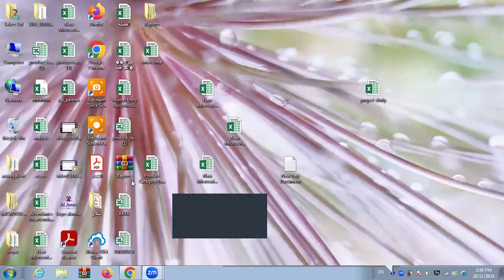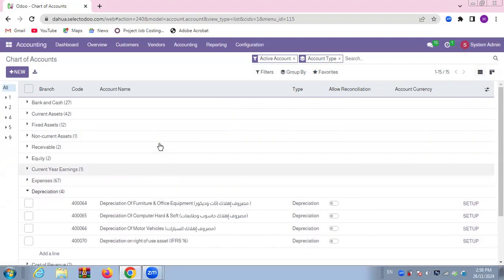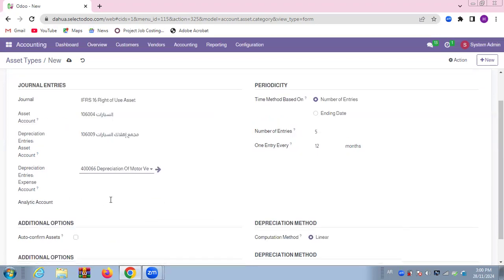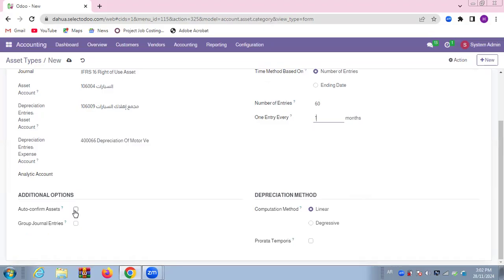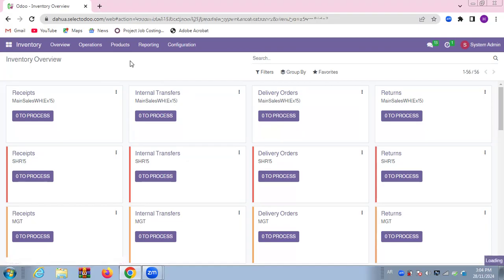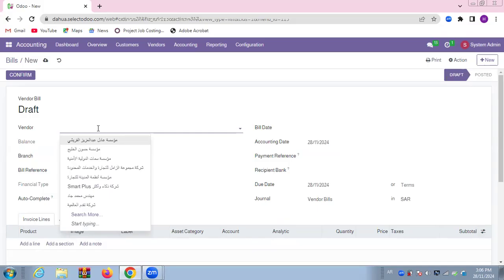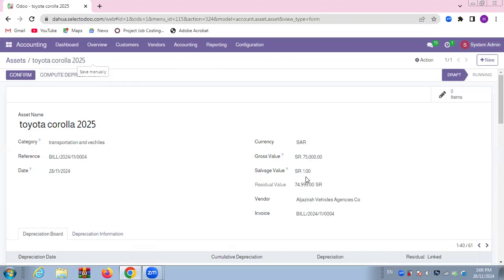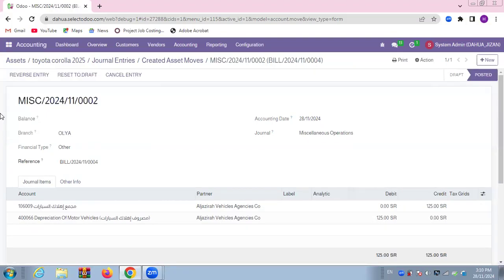fixed assets for odoo 16 CE